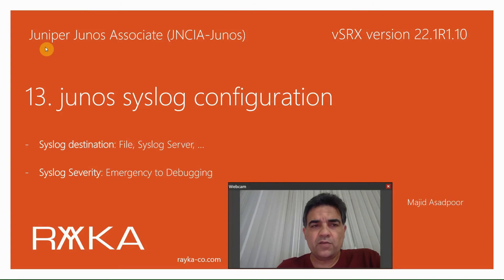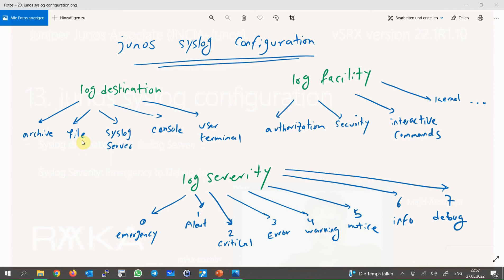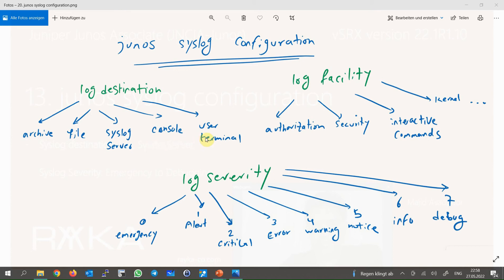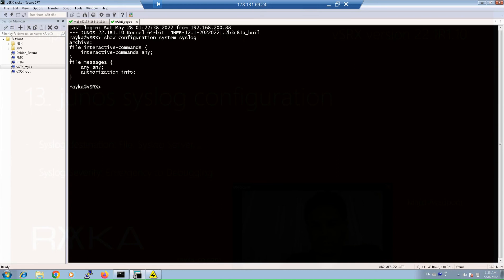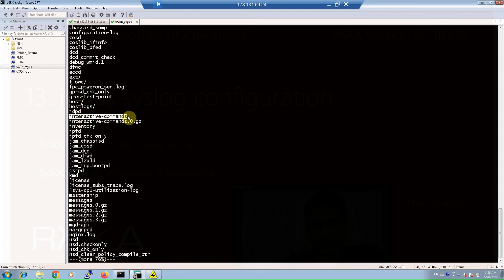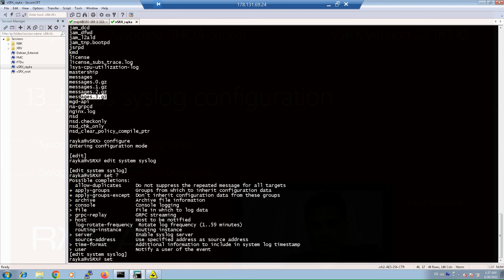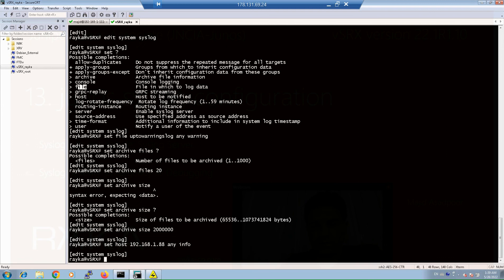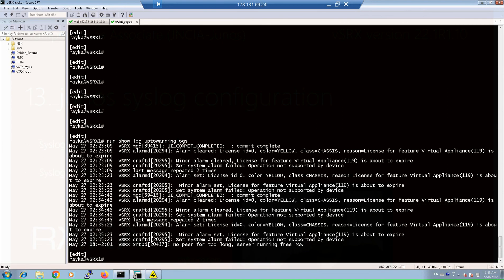13. junos syslog configuration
Junos syslog configuration allows us to be informed in real-time about important changes in the network, for example when an interface goes down, a BGP neighborship goes down, or a new command is configured on the network device.
Syslog configuration is critical to be activated not only on network devices, but also on all servers and services running in the enterprise.